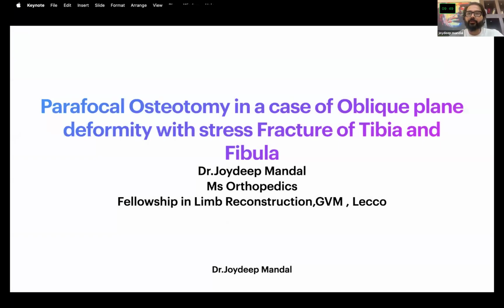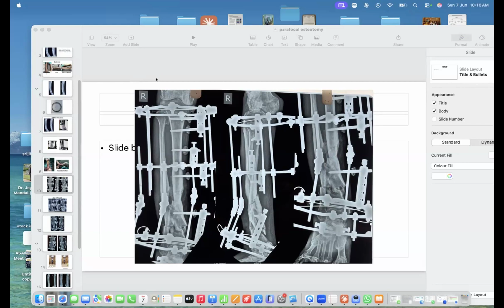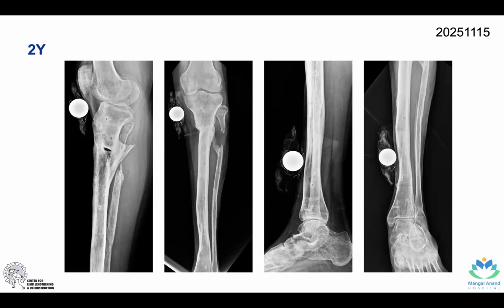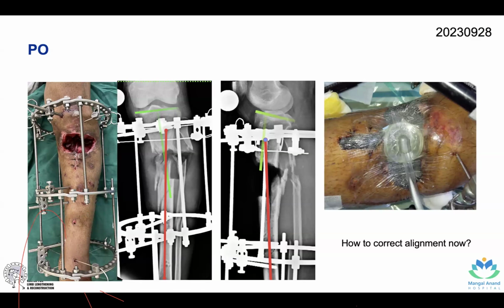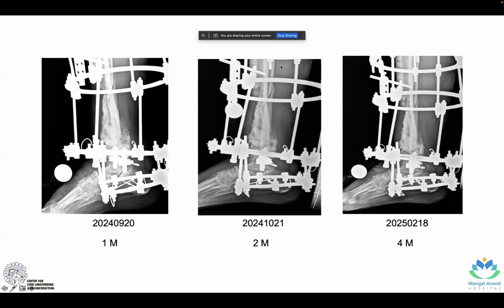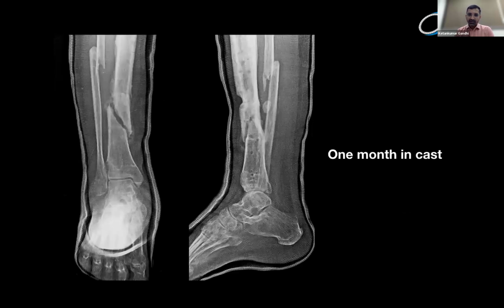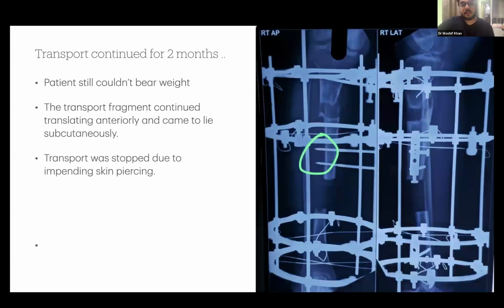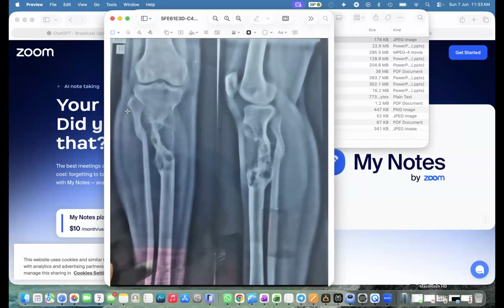ASAMI INDIA ACADEMICS : SUNDAY BREAKFAST WEBINAR - 7th June 2026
ASAMI INDIA ACADEMICS is pleased to announce SUNDAY ACADEMIC Session for the Academic Year 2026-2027

SUNDAY BREAKFAST WEBINAR on 7th June, 2026 @ 10 AM IST

The session would be Presided by Dr. Jayant Sharma, PRESIDENT, ASAMI INDIA 🇮🇳

 The format of session would have 4 speakers.
 ⁃Total duration would be 90 minutes i.e. 10AM IST to 11:30AM IST

List of Speakers presenting their cases:

1.⁠ ⁠Dr. Joydeep Mandal
    Parafocal Osteotomy in a Case of Oblique Plane Deformity with Stress Fracture of Tibia and Fibula
2.⁠ ⁠Dr. Prabhu M. M.
    Compound Tibia Fracture – Primary Ilizarov Gone Wrong
3.⁠ ⁠Dr. Sudhanshu Anand
    Management of Distal Tibia Infected Nonunion
4.⁠ ⁠Dr. Ketan Kumar Gandhi
    Refracture Following Ilizarov Bone Transport for Infected Nonunion of Tibia
1.⁠ ⁠Dr. Washif Khan - Revision of a frame- what went wrong and what could be improved?

Expert panelists in the Session.
1.⁠ ⁠Dr. Mangal Parihar
2.⁠ ⁠Dr. Suresh Bhola
3.⁠ ⁠⁠Dr. Ajit Patil

Executive Committee Member - Dr. Shamshul Hoda, Chairman, Academic Committee, ASAMI INDIA

Dt.: 7th June, 2026 | 10AM IST